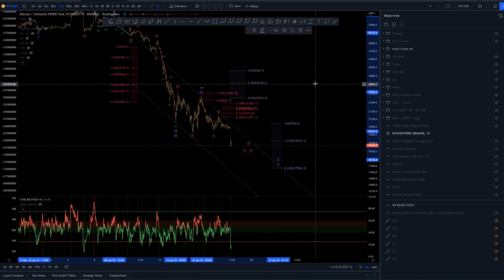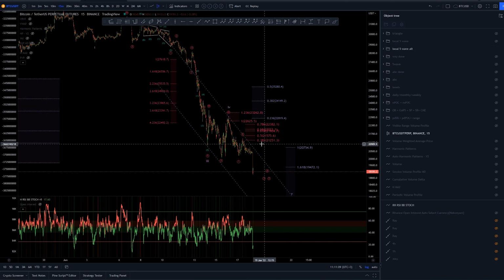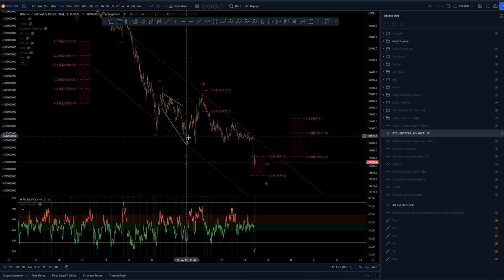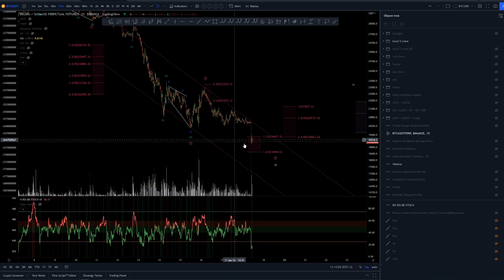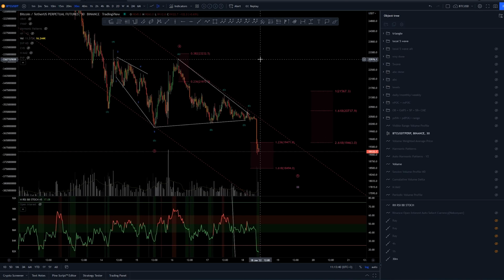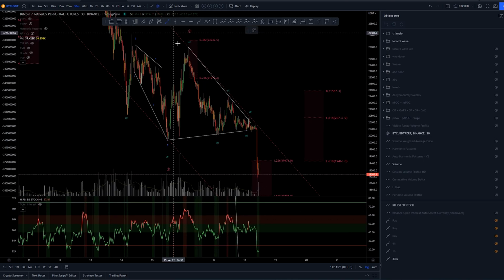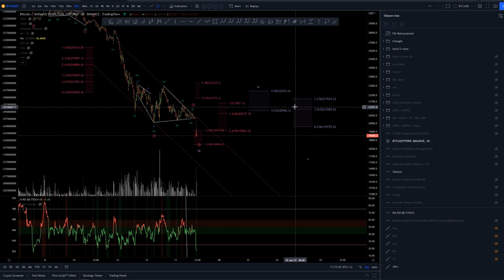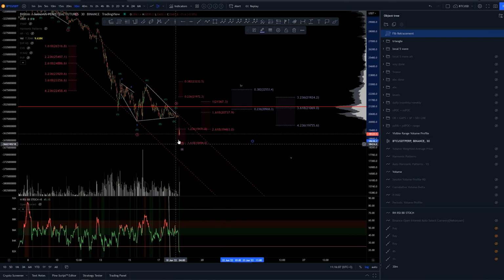BITCOIN ($BTC) - Technical Analysis with Elliott Wave Theory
00:00 Intro
00:16 Elliott Waves - option 1
01:54 Elliott Waves - option 2
07:00 Outro